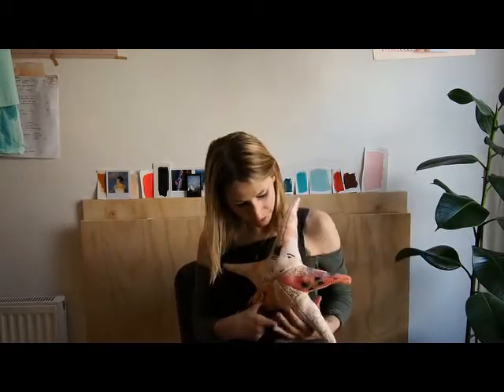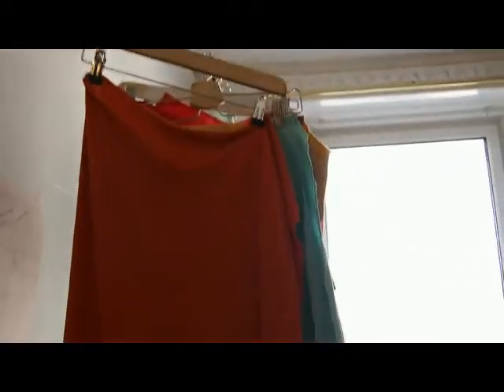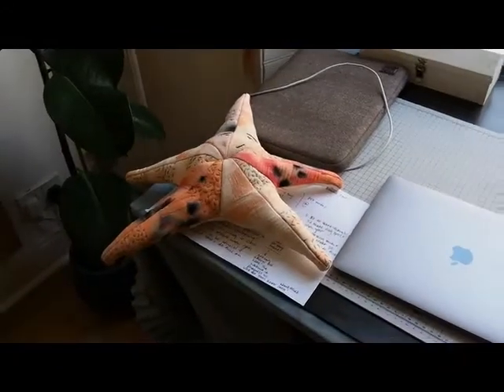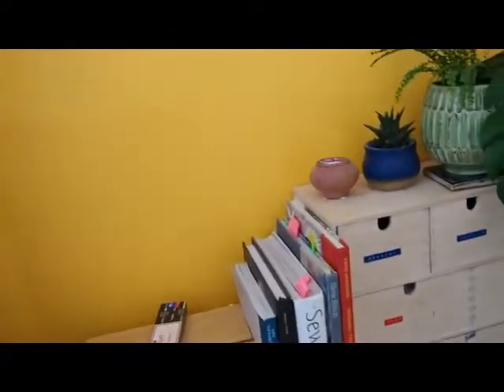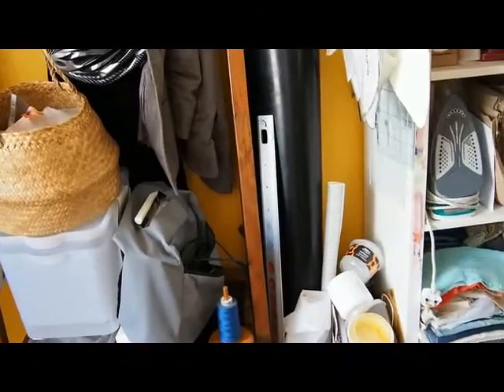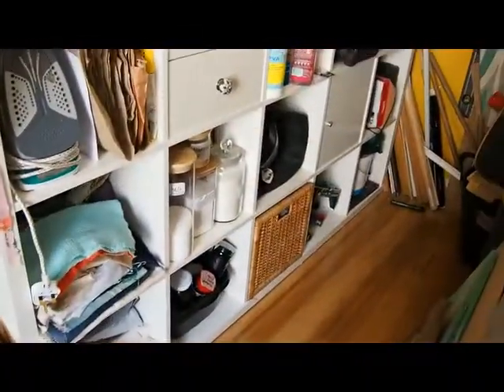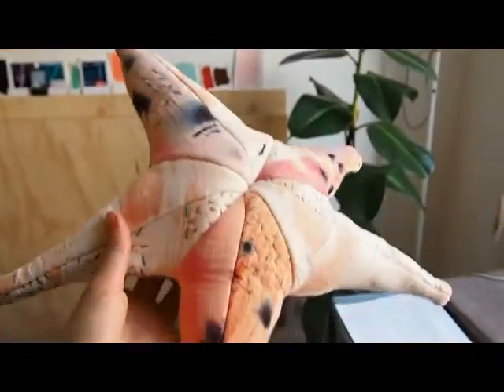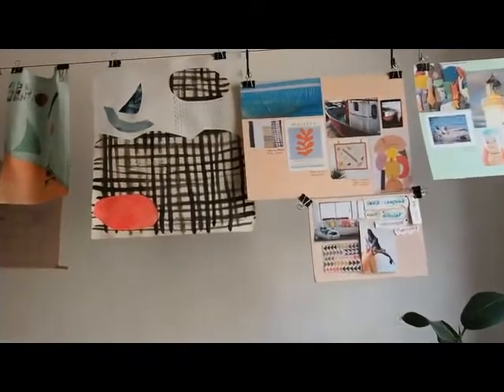Introduction to my new brand 'Nurture Nature' + Studio Tour!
Hey so first vlog ever!!! Hope you enjoy the Studio Tour. If you would like me to unpack something within the studio for you let me know.
I am happy to do requests and can show you more products when they are starting to be made. There will be access to website and etsy products as soon as it launches on the 16/05/21.
In the meantime enjoy and request more vlogs.